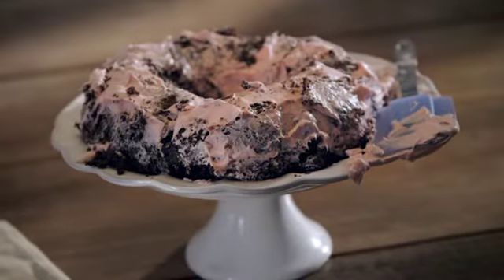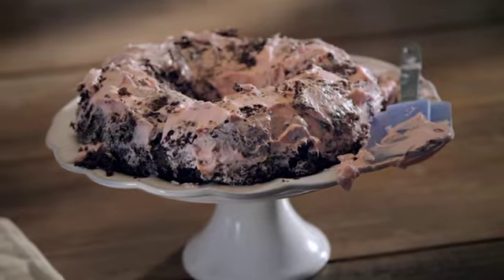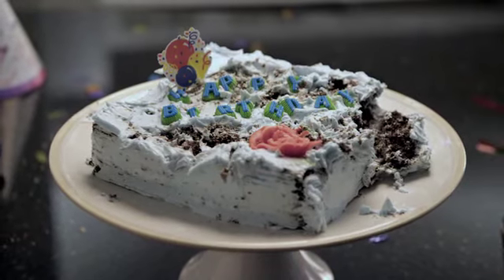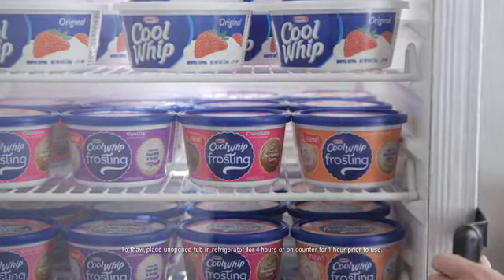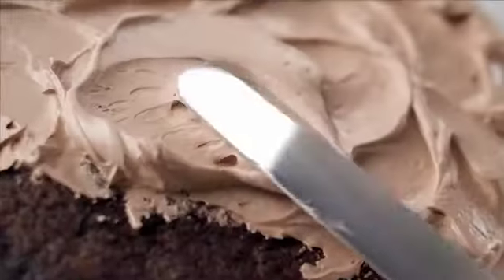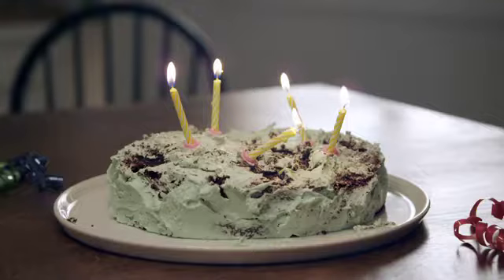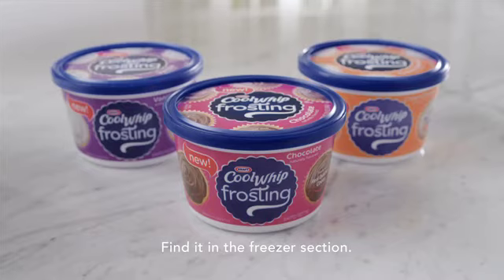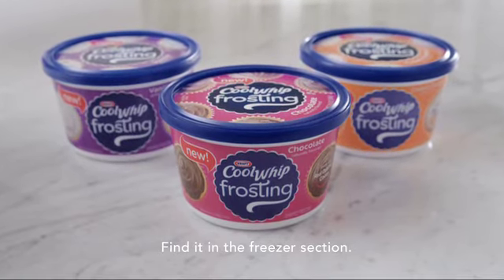Kraft: Cool Whip Frosting - Mistreated Cakes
from the Martin Agency